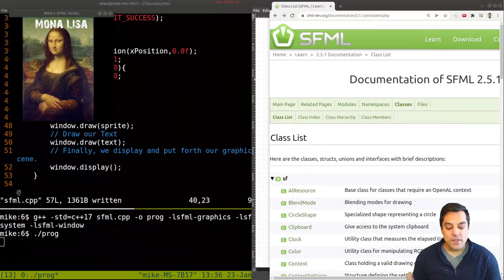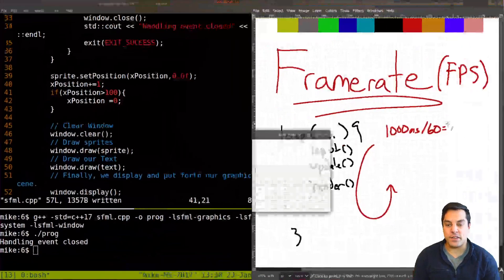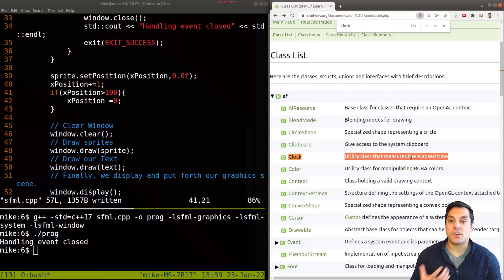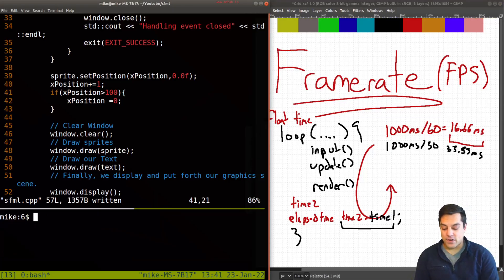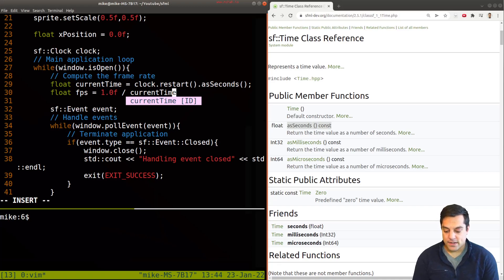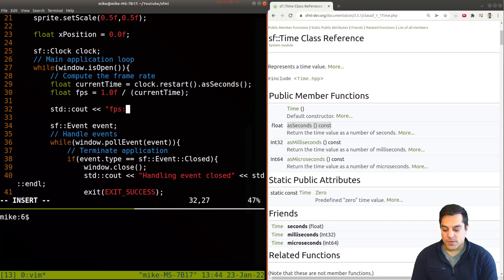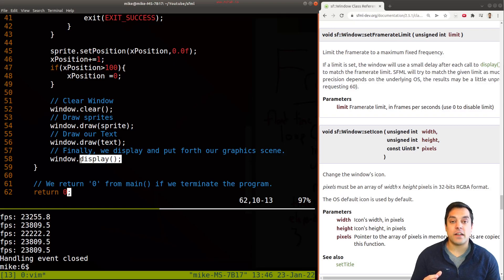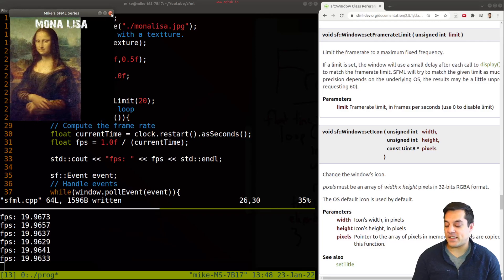SFML Framerate (FPS) calculation and frame rate limiting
►Lesson Description: In this lesson I show you how to calculate the framerate for an application. I talk about the problem with not limiting the framerate from our previous application (i.e. the sprite will move too fast on different machines), and we see how to correct it using SFML's built-in frame limiting function. You will also understand after this lesson how to compute and limit the framerate yourself, if you'd like to build your own utility.

NOTE: It's probably worth providing an assertion to ensure currentTime does not return 0.
NOTE: If you also do not see a change in framerate with the setFramerateLimit function, you may have to disable vertical sync.

00:00 Introduction and framerate defined
1:00 Illustrating the problem--demo
1:54 Framerate calculation explanation
4:00 sf::clock and sf::time classes in SFML
4:40 Elapsed time calculation
5:40 Implementation of calculating frames per second calculation
9:00  Limit frame rate (setFramerateLimit)
11:57 Conclusion